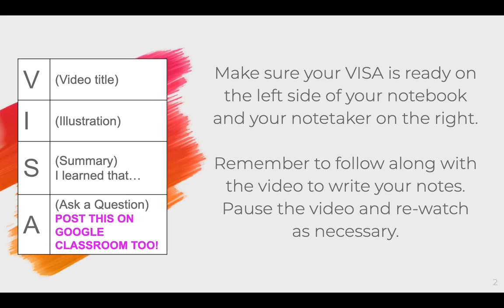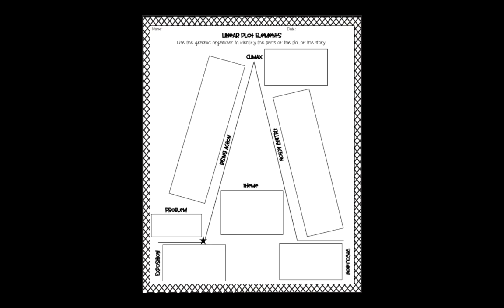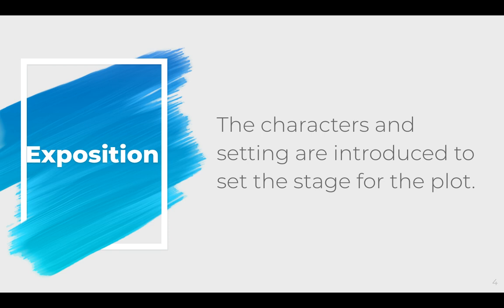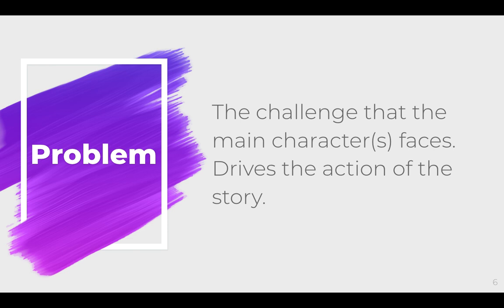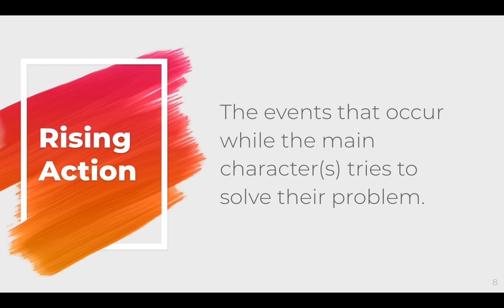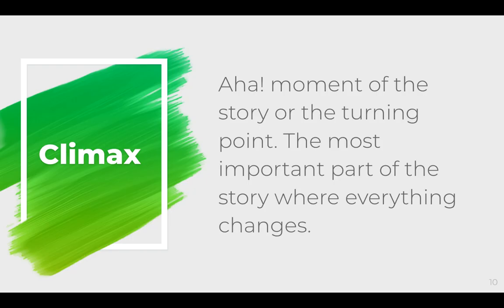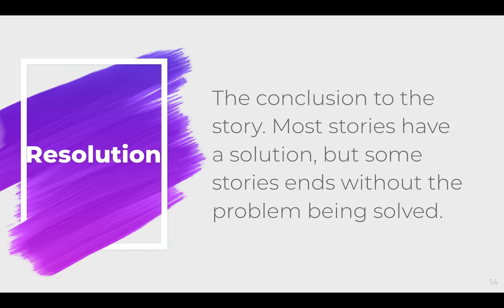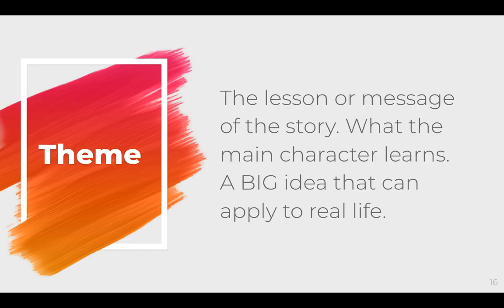Linear Plot Elements